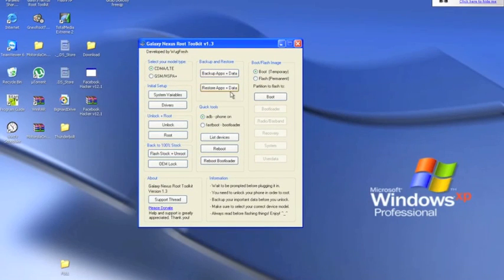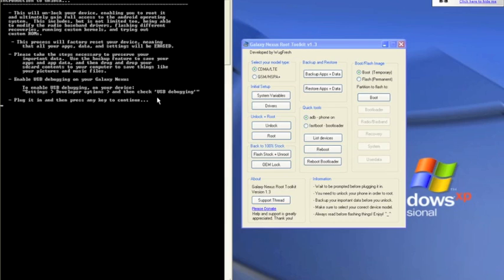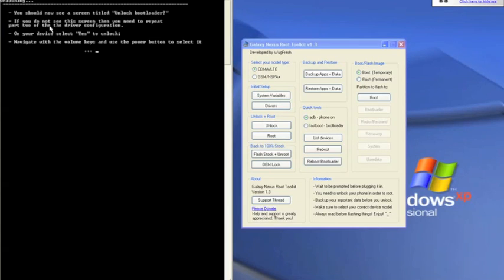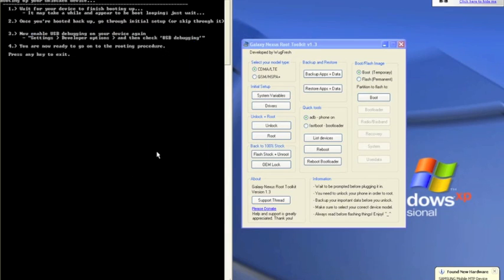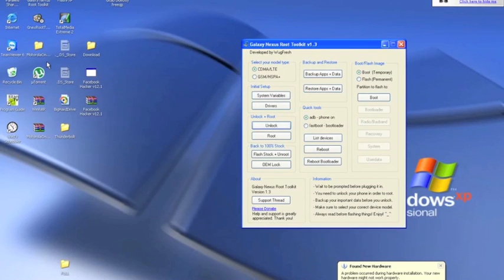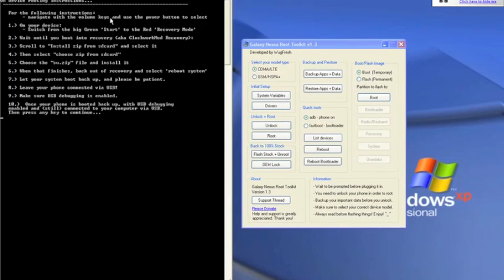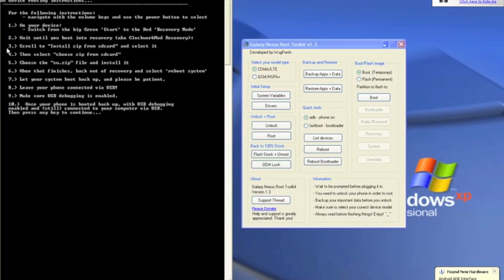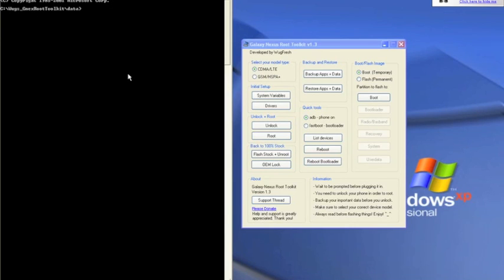How To Root the Samsung Galaxy Nexus (One Click Method)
Support MobileGenWorld

This is video is how to root the Samsung Galaxy Nexus only.
The video contains step by step how to obtain root access on the Galaxy Nexus.
NOTE: This root method Only works on Windows right now.

1.Download the GnexRootToolkit.v1.3 -- [Mirror]
2.Right click on the Toolkit exe file and select Run as Administrator.
3.If it asks you if you want to run it, click Run.
4.If it requests permissions to run, click yes.
5.When the program opens, select which version of the Nexus you have: CDMA or GSM.